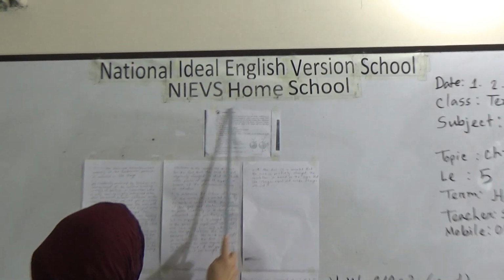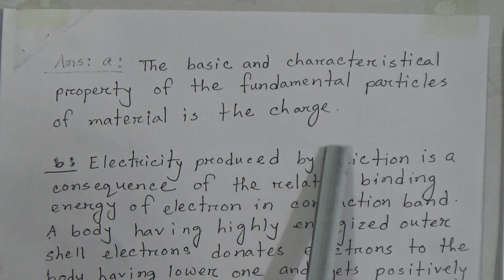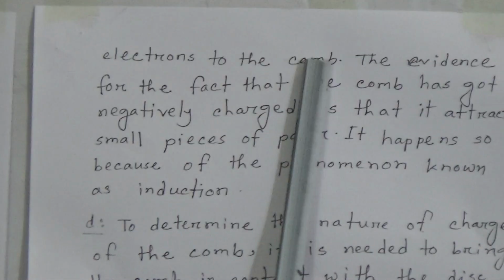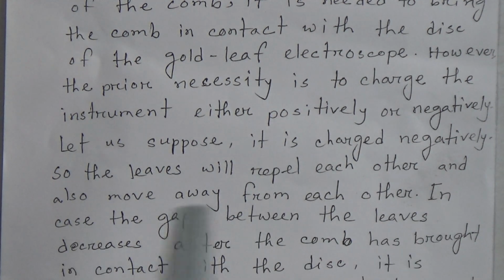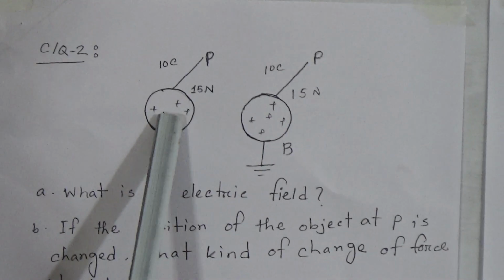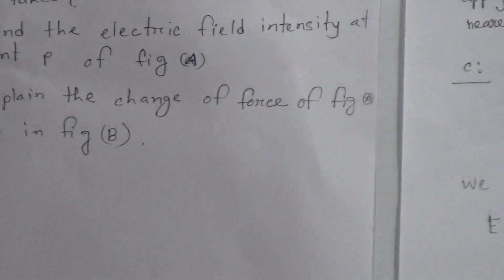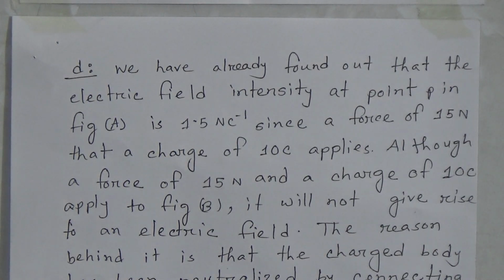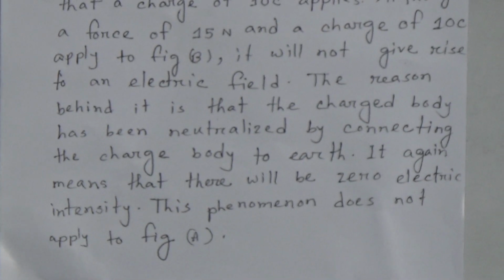Class: Ten, Subject: Physics (Lecture-05), Topic: Ch-10, C/Q (1,2)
Class: Ten
Subject: Physics (Lecture-05)
Topic: Ch-10, C/Q (1,2)
Teacher: Shahjadi Akter